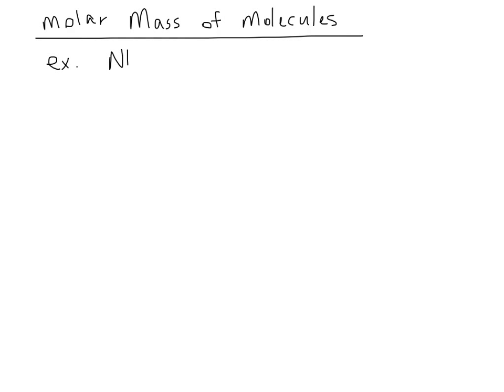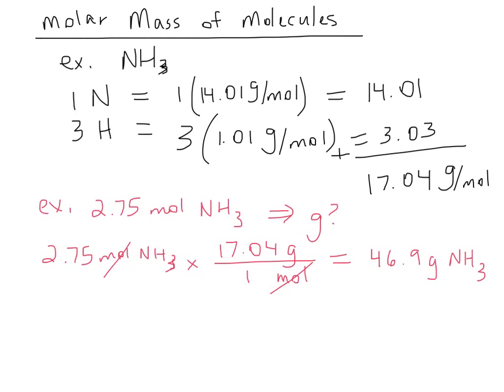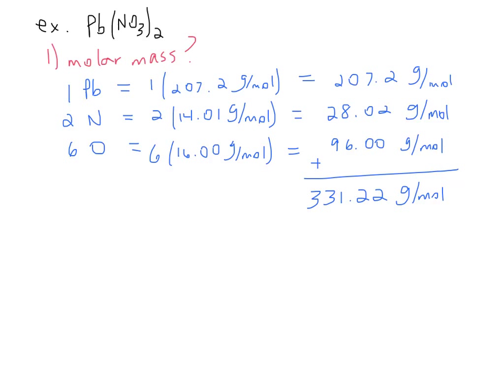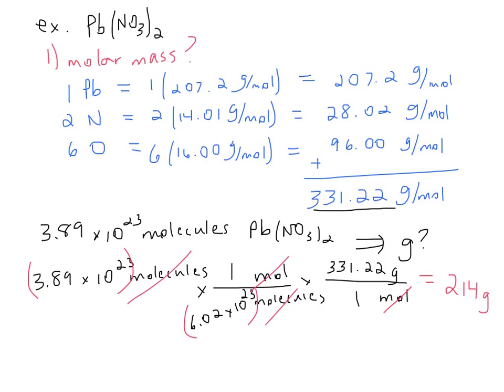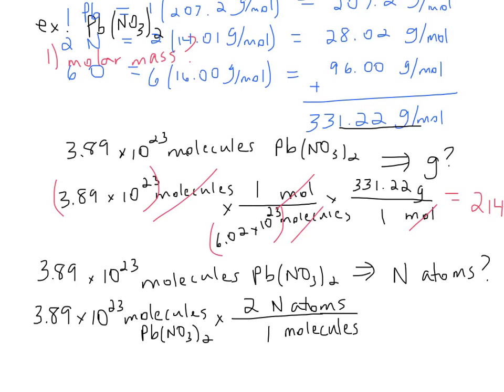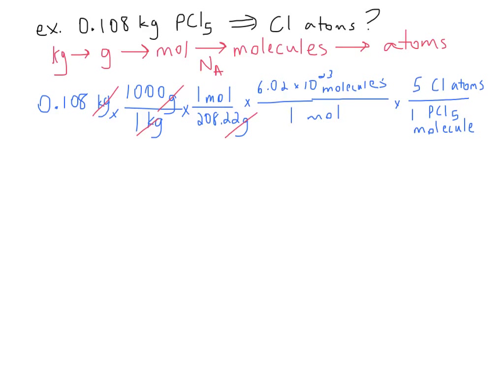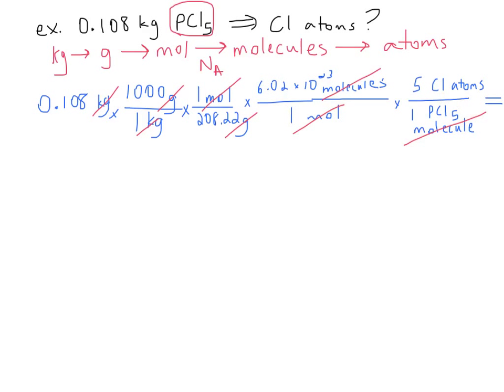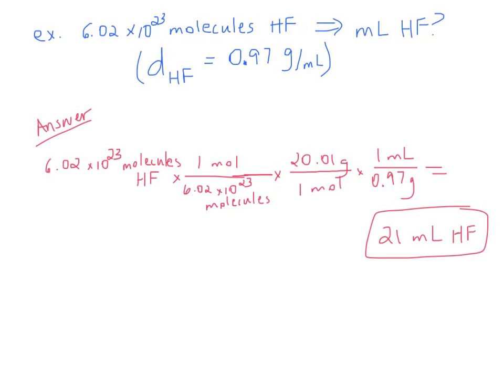Chemistry-molar mass of molecules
Molar mass of molecules
Conversions between mL, g, moles, molecules, and atoms